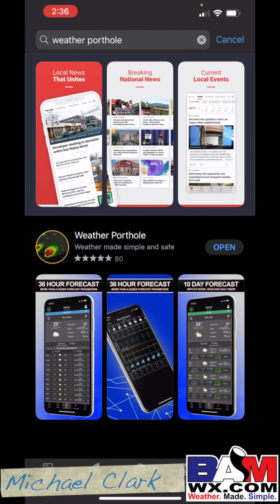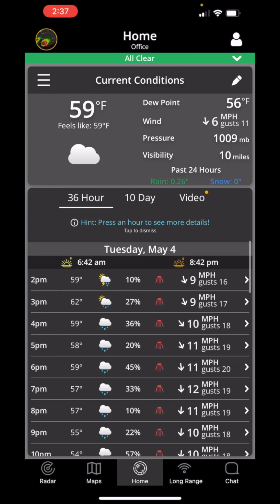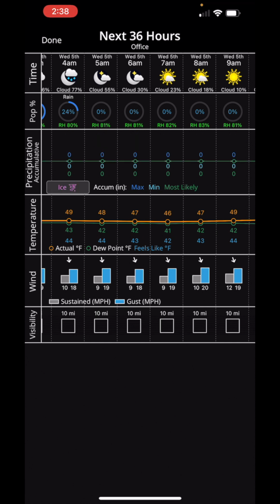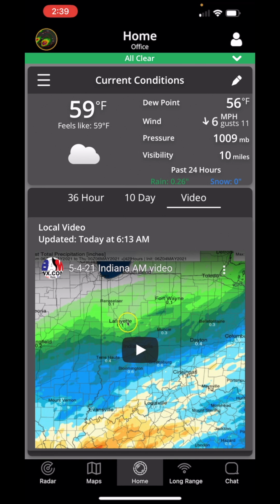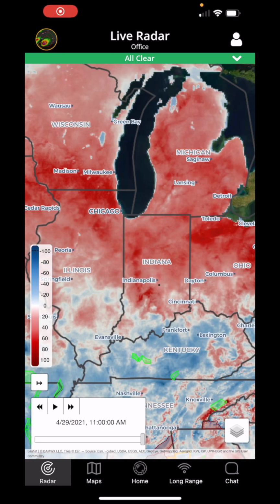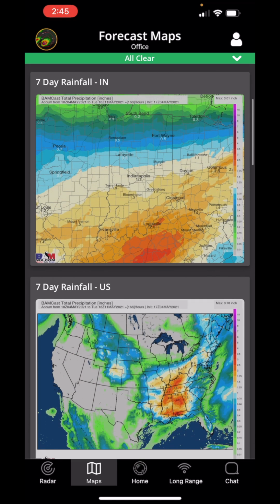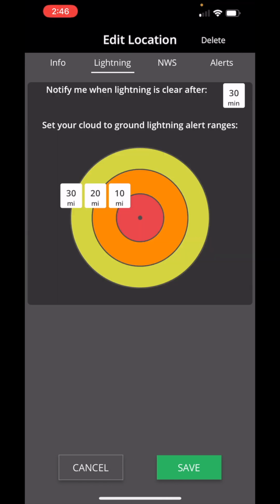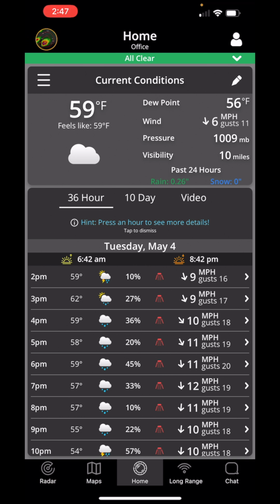Enhanced Tutorial Video HD 1080p